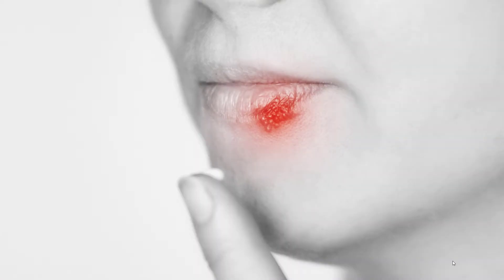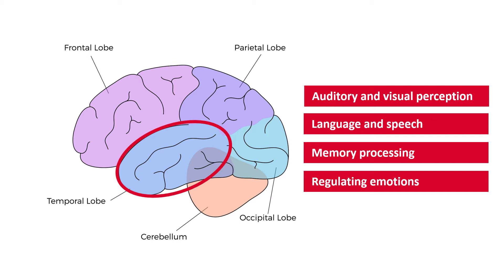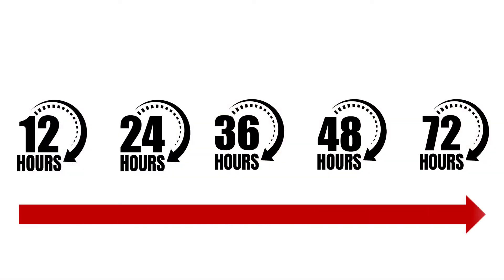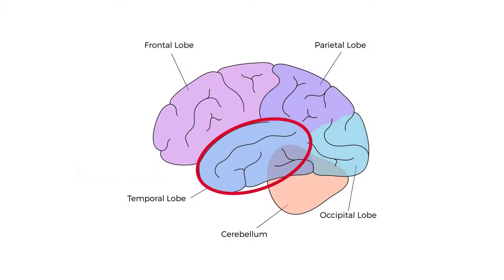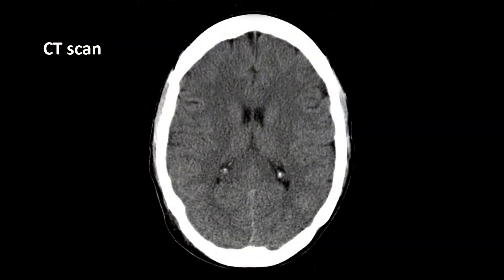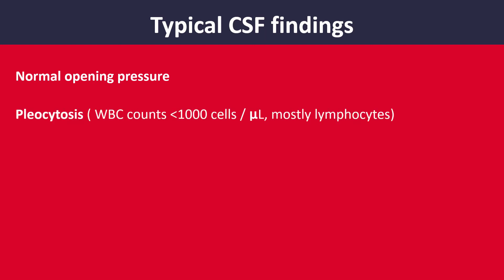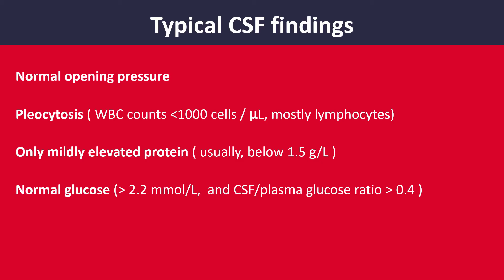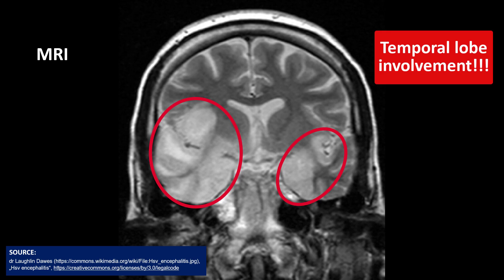Herpes Simplex Virus Encephalitis Symptoms, Diagnosis, and Treatment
Learn to recognize the earliest symptoms of herpes simplex virus encephalitis (HSVE), the typical findings on head CT scan and brain MRI, and the typical CSF profile for HSVE. You will also learn how to tell HSVE apart from other CNS infections, confirm that Herpes simplex virus is the cause of your patient's encephalitis, and initiate adequate treatment.

Every clinician has to be able to recognize life-threatening infections like sepsis and CNS infections right away! This free online course teaches you just that! If you work with patients, don't put this off! You will need what you learn in this course the very next shift!

And if you want to truly master antibiotics and learn how to use them to treat the most common and most severe infections with confidence, here is a link to my online course, which includes the first three crucial lessons:
ANTIBIOTICS IN CLINICAL PRACTICE (Demo version with PDF summaries)

CHAPTERS:
00:00 Herpes simplex type 1 (HSV-1)
00:36 Symptoms and signs of Herpes simplex virus encephalitis (HSVE)
04:13 Imaging (CT and MRI) for HSVE
05:04 CSF profile
06:05 HSV-1 PCR
07:43 Acyclovir dosage for Herpes simplex virus encephalitis

REFERENCES & RECOMMENDED READING:
1. Niksefat M, Guillen D, Moshayedi P, Rinaldo CR, Ojha A. Third time's a charm: diagnosis of herpes simplex encephalitis after two negative polymerase chain reaction results. Heliyon. 2020 Jun 23;6(6):e04247.
2. Roberts JI, Jewett GAE, Tellier R, Couillard P, Peters S. Twice Negative PCR in a Patient With Herpes Simplex Virus Type 1 (HSV-1) Encephalitis. Neurohospitalist. 2021 Jan;11(1):66–70.